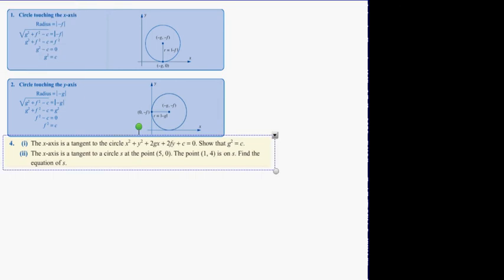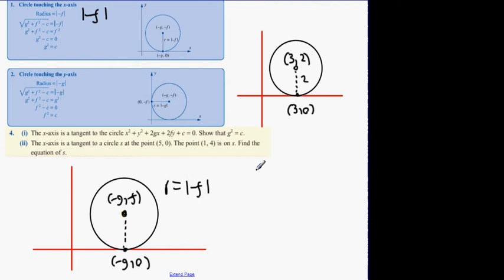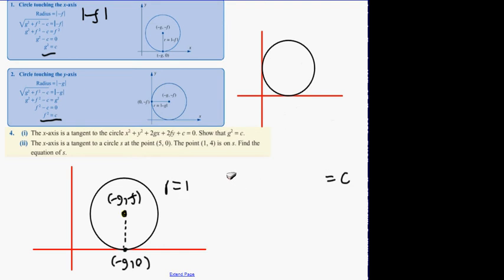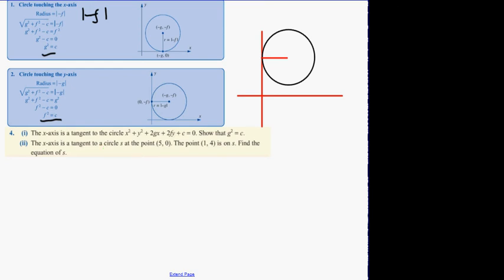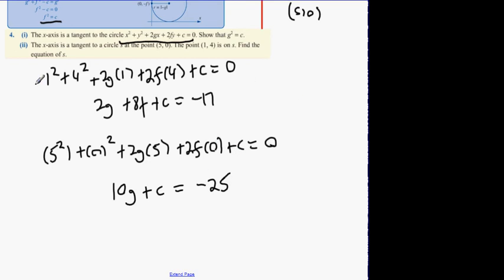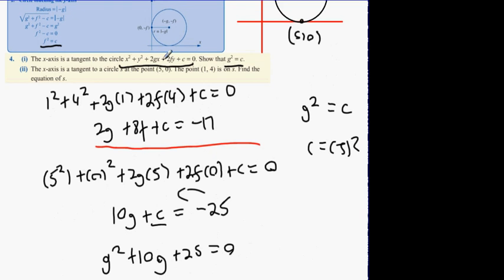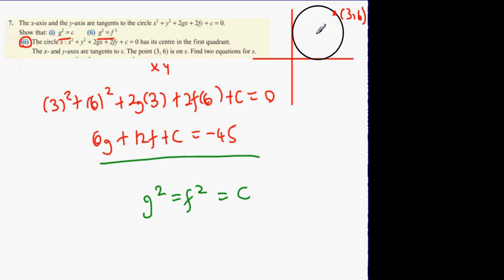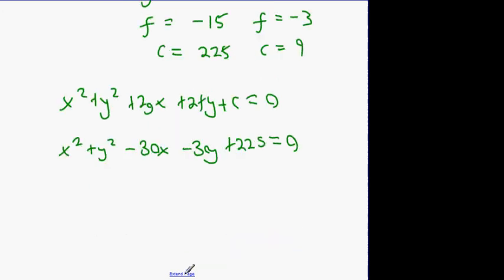6th circle 8 10 q4q7